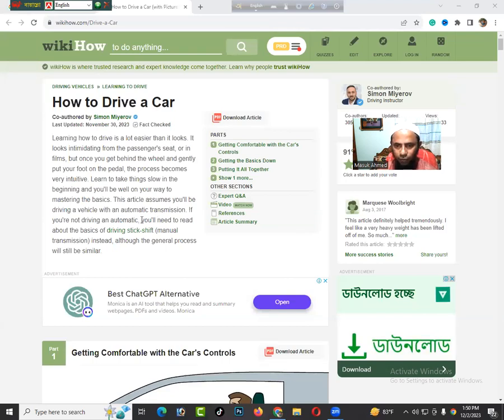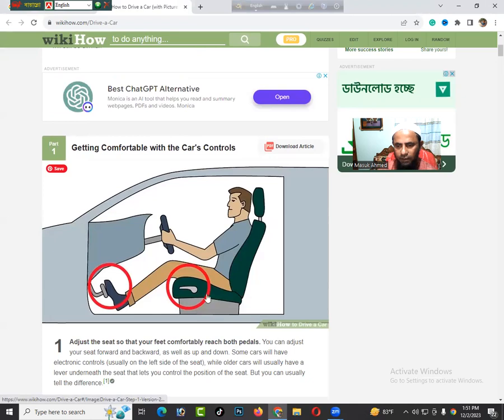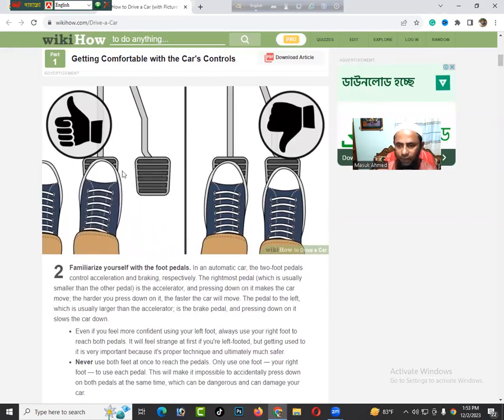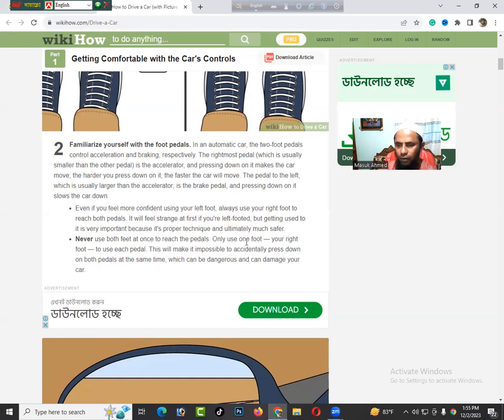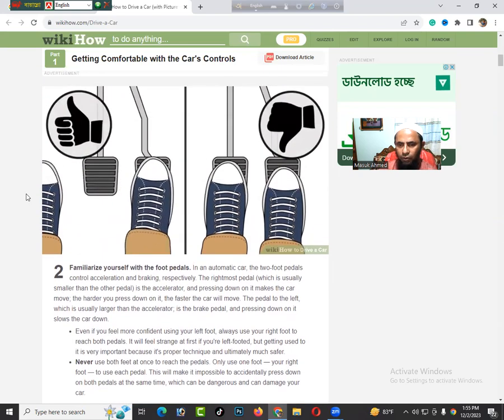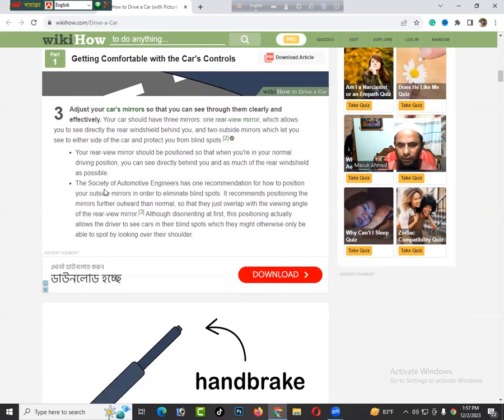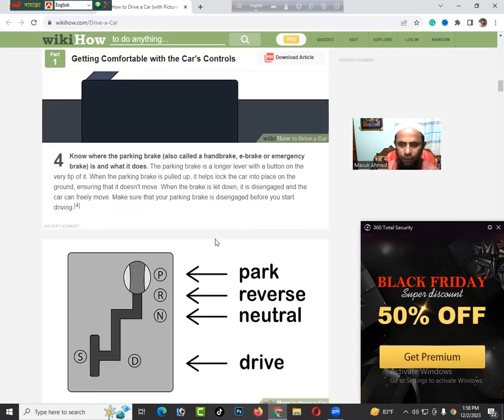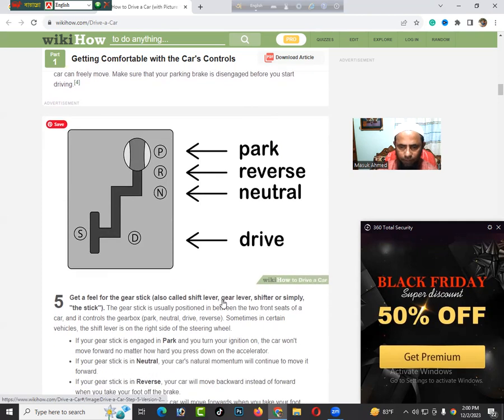How to Drive a Car driving a vehicle with an automatic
Learning how to drive is a lot easier than it looks. It looks intimidating from the passenger's seat, or in films, but once you get behind the wheel and gently put your foot on the pedal, the process becomes very intuitive. Learn to take things slow in the beginning and you'll be well on your way to mastering the basics. This article assumes you'll be driving a vehicle with an automatic transmission. If you're not driving an automatic, you'll need to read about the basics of driving stick-shift (manual transmission) instead, although the general process will still be similar.

Before you start driving, you need to obtain a driver's license. This typically involves passing a written test and a practical driving test.
Understand the Basics:

Familiarize yourself with the car's controls, including the accelerator, brake pedal, clutch (if you're driving a manual transmission), gear shift, steering wheel, turn signals, headlights, windshield wipers, and mirrors.
Adjust Your Seat and Mirrors:

Before starting the engine, adjust your seat so you can reach the pedals comfortably. Adjust the side and rearview mirrors to ensure a clear view of the surrounding areas.
Start the Car:

Insert the key into the ignition (or push the start button), and turn it to start the engine.
Understand the Gears (for Manual Transmission):

If you're driving a manual transmission car, familiarize yourself with the gear shift. Learn how to shift gears smoothly.
Practice Basic Maneuvers:

Practice basic maneuvers in a safe, open space. This includes accelerating, braking, turning, and parking.
Learn Traffic Rules:

Understand and follow traffic rules, including speed limits, traffic signals, and road signs. These rules are crucial for your safety and the safety of others on the road.
Practice Defensive Driving:

Be aware of your surroundings, anticipate potential hazards, and maintain a safe following distance from other vehicles. Always be prepared to react to unexpected situations.
Parking:

Learn how to park in different situations, including parallel parking and perpendicular parking. Practice parking in an empty parking lot until you feel comfortable.
Driving on the Road:

When you're ready to drive on the road, start in low-traffic areas. Gradually progress to busier roads as you gain confidence.
Use Turn Signals:

Always use your turn signals to indicate your intentions to other drivers. This helps maintain smooth traffic flow and prevents accidents.
Obey Traffic Signs and Signals:

Pay close attention to traffic signs, signals, and road markings. They provide important information and guidance.
Stay Calm and Focused:

Keep your attention on the road and avoid distractions. Stay calm in challenging situations, and don't let road rage affect your driving.
Know Emergency Procedures:

Familiarize yourself with emergency procedures, such as what to do in case of a breakdown or accident.
Remember, practice is key to becoming a confident and skilled driver. If you're new to driving, consider taking a driver's education course to receive professional instruction. Always prioritize safety and be considerate of other road users.